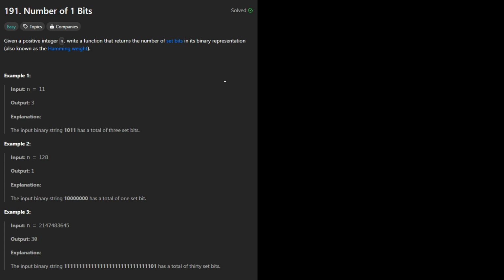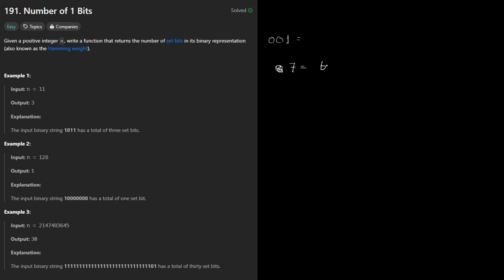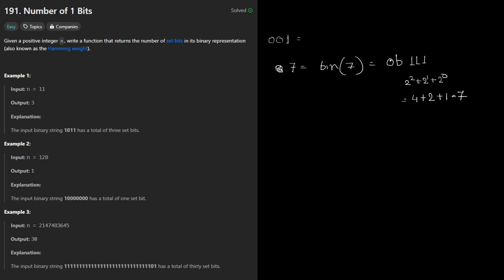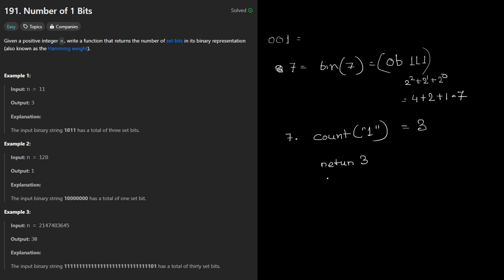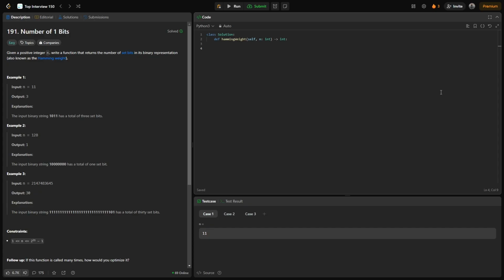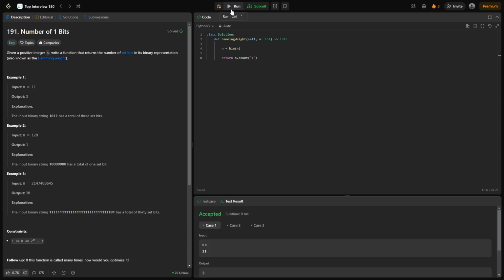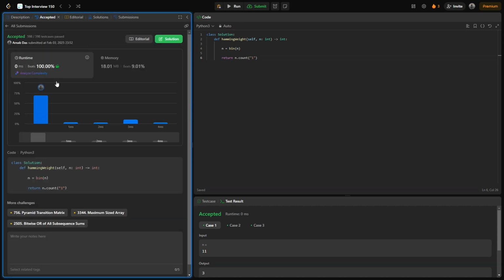127 Number of 1 Bits